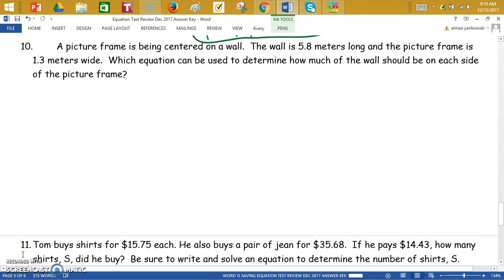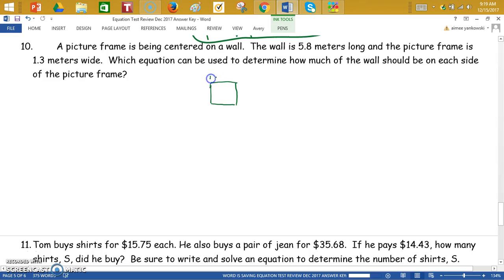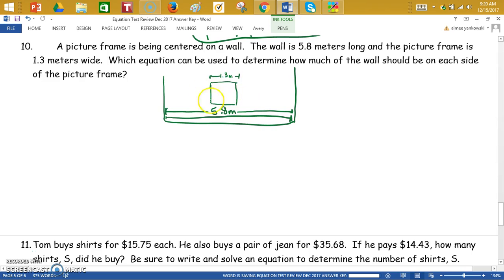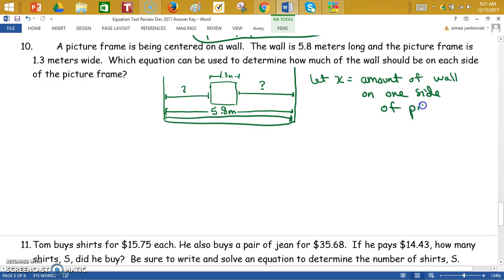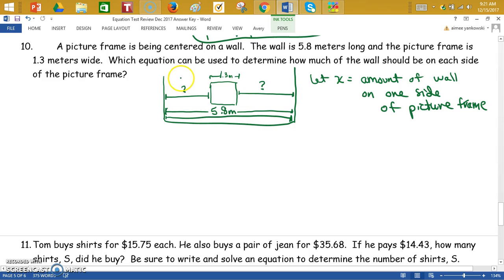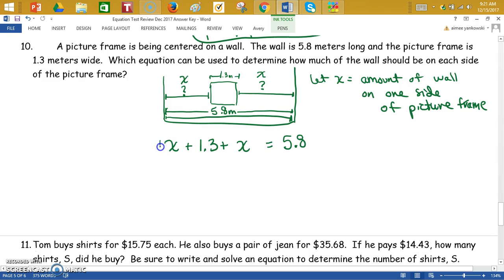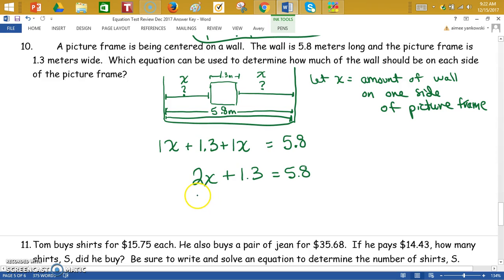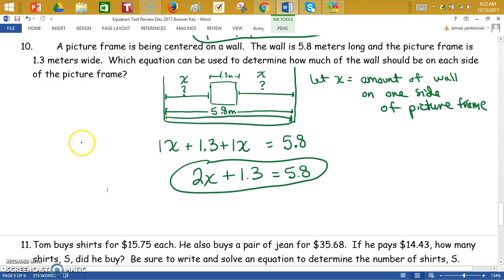Grade 7 Equation Test #10